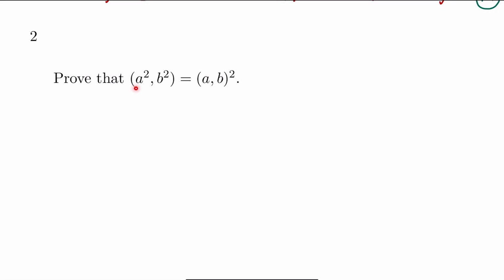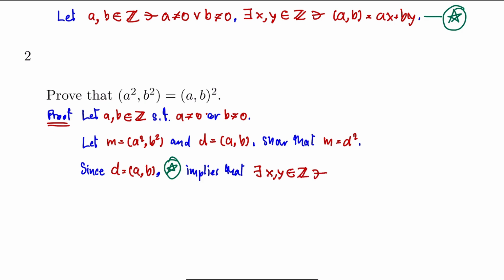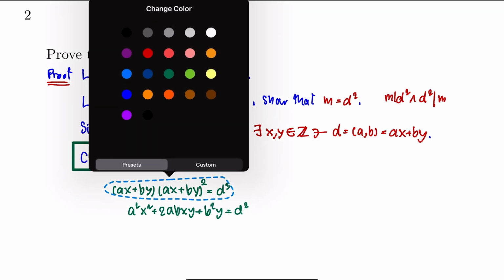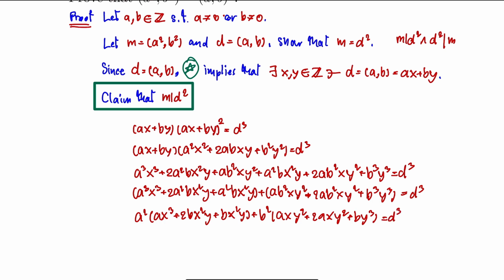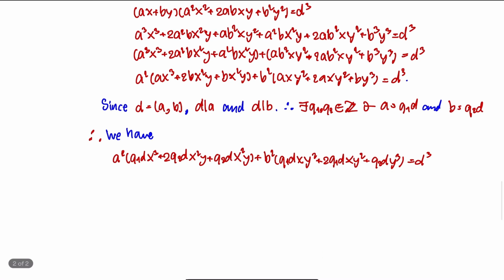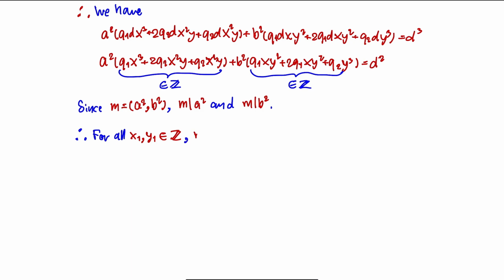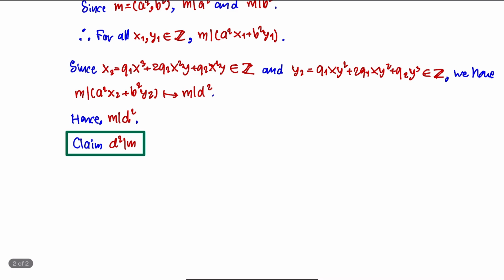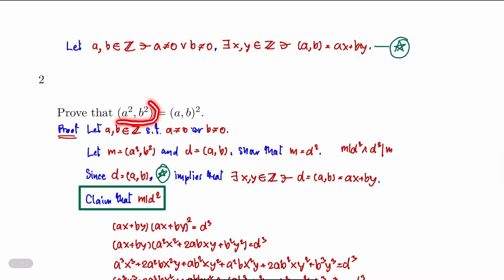Prove that gcd(a^2, b^2) = [gcd(a, b)]^2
This video proves that gcd(a^2, b^2) = [gcd(a, b)]^2.